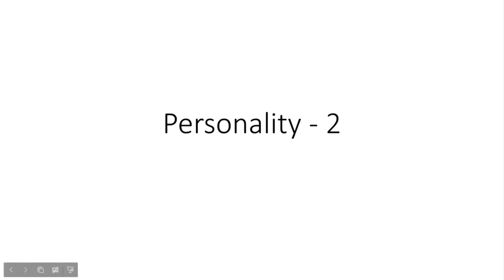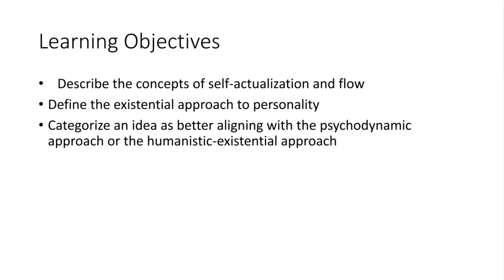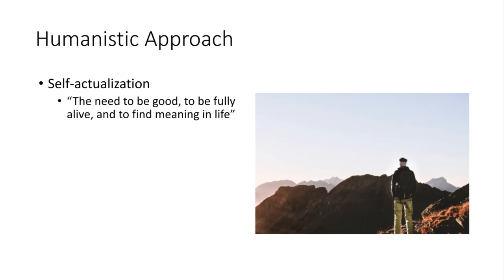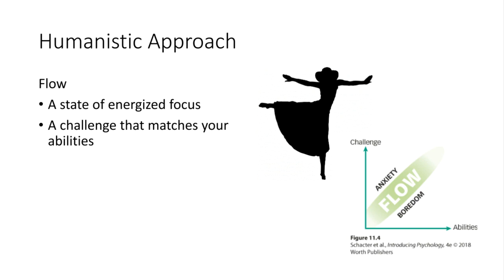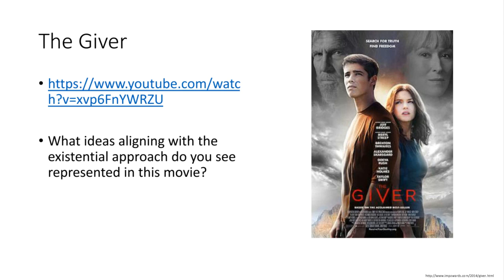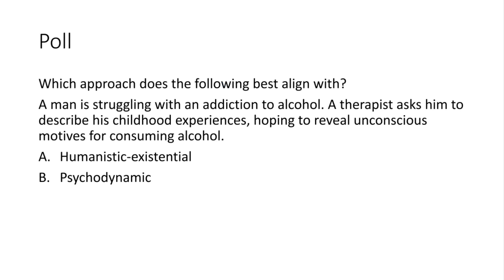Personality: The Humanistic-Existential Approach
Covers more of Chapter 11 on Personality.